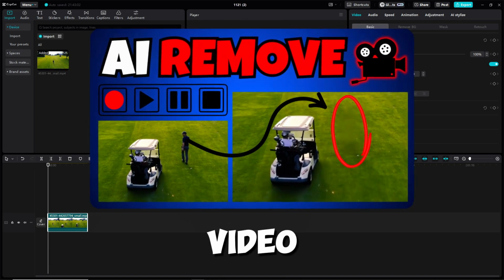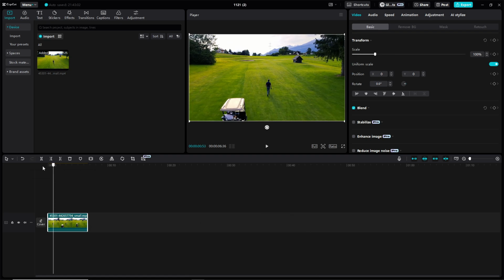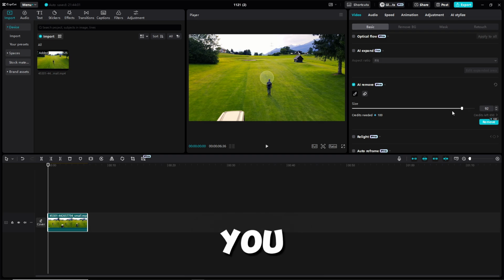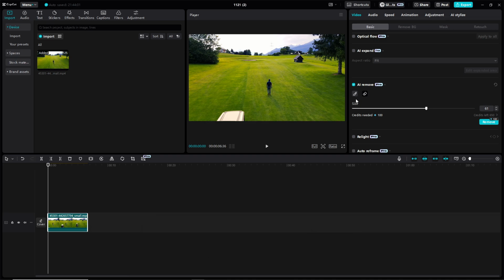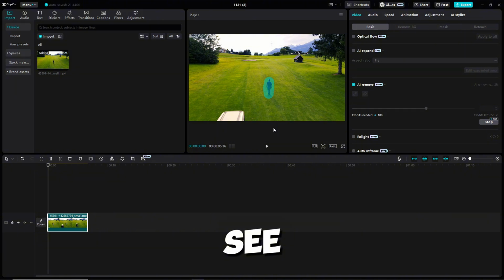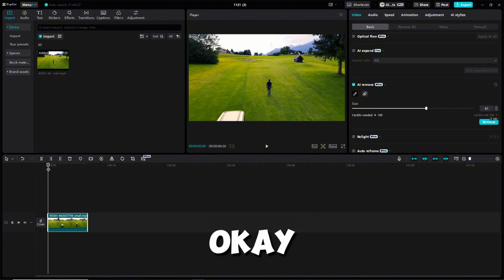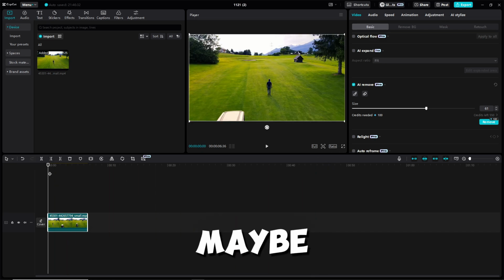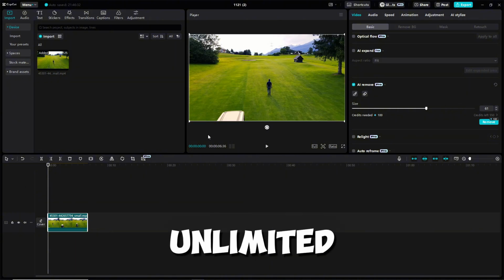Capcut AI Remove Feature: Erase Objects in Your Video/Clip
In this video I show you how to remove or erase any unwanted object or elements in your video/clip using the AI Remove Feature in Capcut. (Pro Version/Credits)